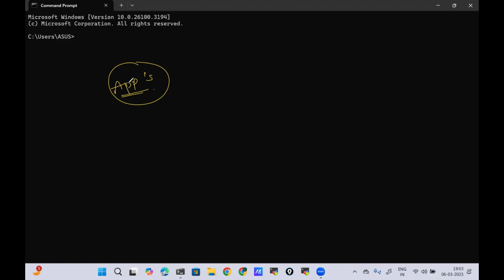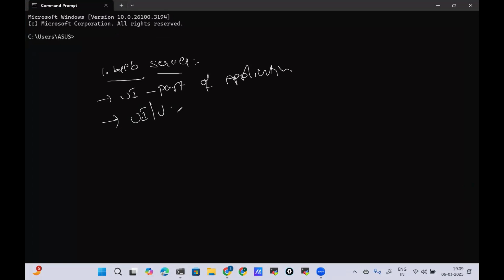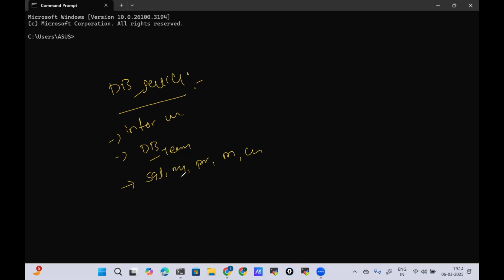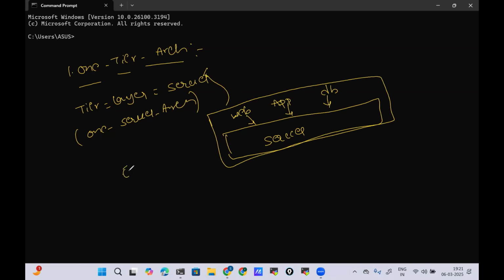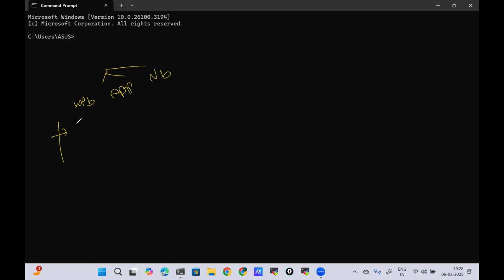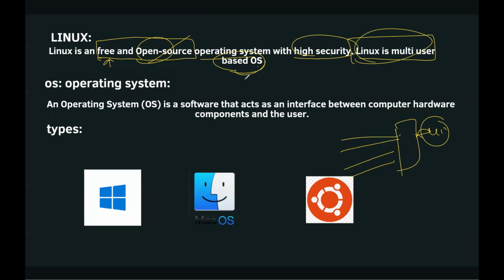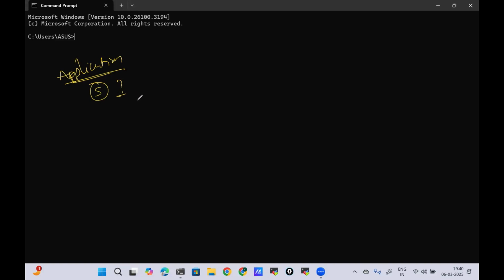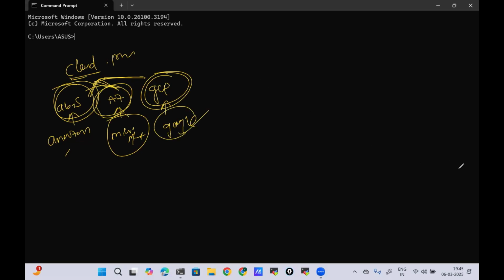AWS+DevOps Demo 02 | What Is Servers? | Beginner's Guide | +91 8121092753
Welcome to Harsha Trainings! 🎯 In this session, we will dive deep into Servers, a fundamental concept in AWS & DevOps. Whether you're a beginner or an IT professional, understanding servers is crucial for mastering cloud computing & DevOps practices.

🔍 What You’ll Learn in This Video:
✅ Types of Servers 🌍
✅ Physical vs Virtual Servers 🔄
✅ Cloud Servers vs On-Premises Servers ☁️
✅ Server Roles in IT Infrastructure 🏢
✅ How Servers Work in AWS & DevOps 🚀
✅ Best Practices for Server Management ⚡

✔️ Beginners who want to learn about servers 👨‍🎓
✔️ Cloud & DevOps Enthusiasts 🌐
✔️ IT Professionals & Developers 💻
✔️ Anyone preparing for AWS & DevOps roles 🚀

🚀 Master AWS & DevOps with Harsha Trainings and take your career to the next level!

Regards,
Harsha Trainings,
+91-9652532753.